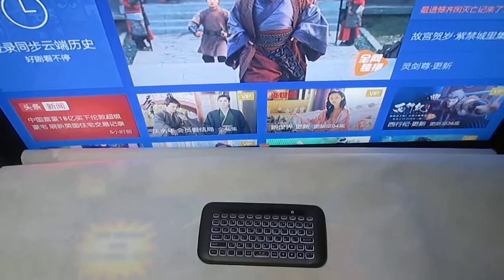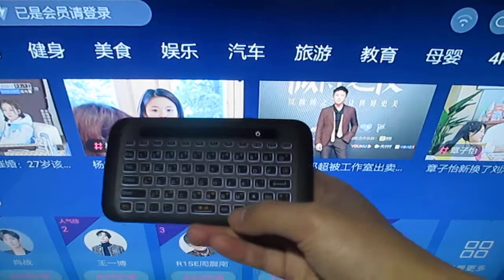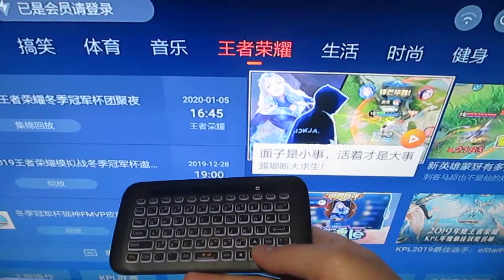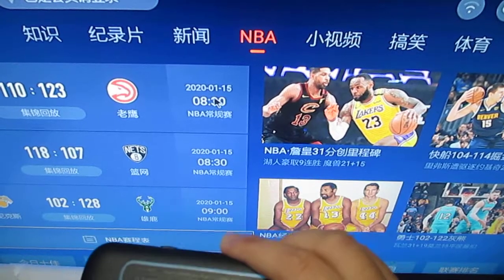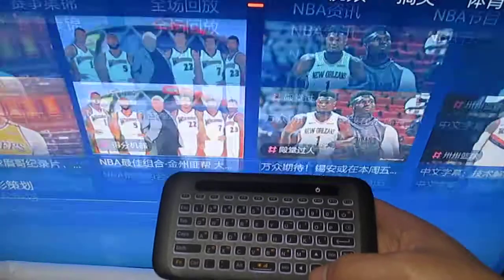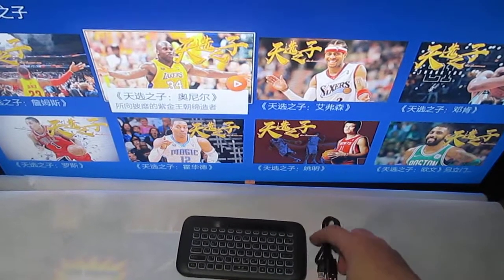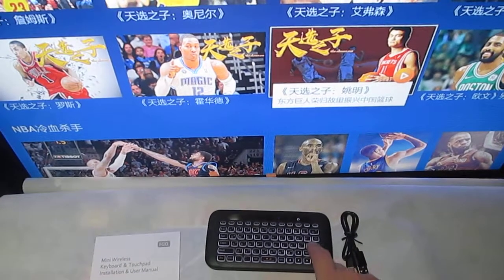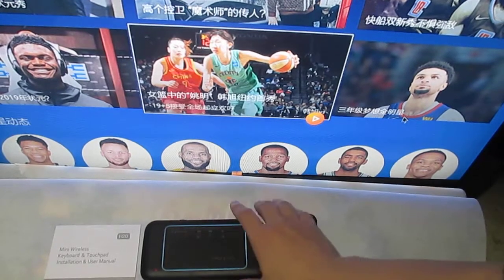Cdragon 2.4G Double Sided Wireless Touch Keyboard H20 Full Screen Mini Touchpad For Laptop Desktop